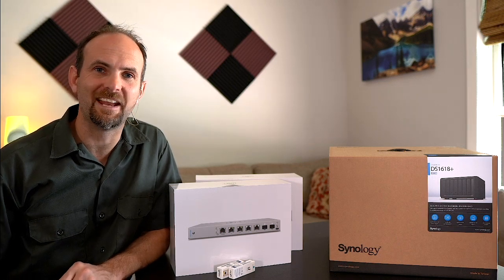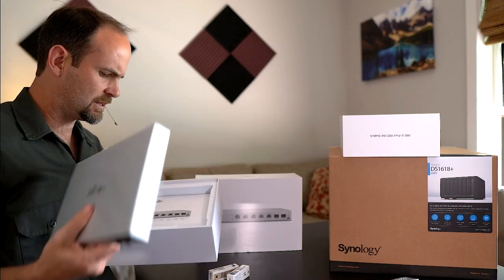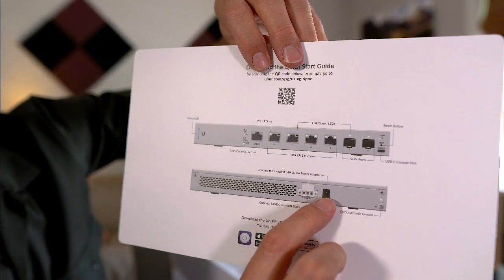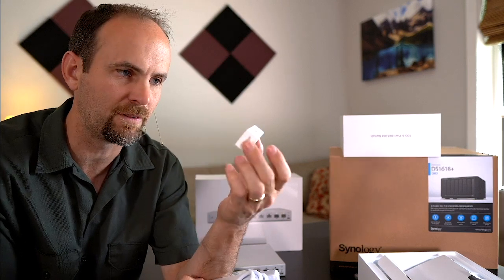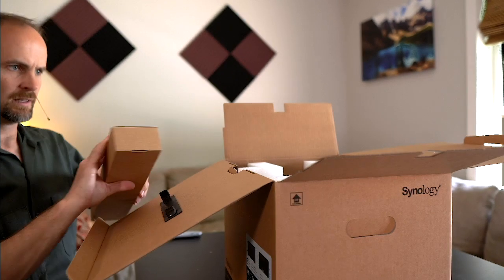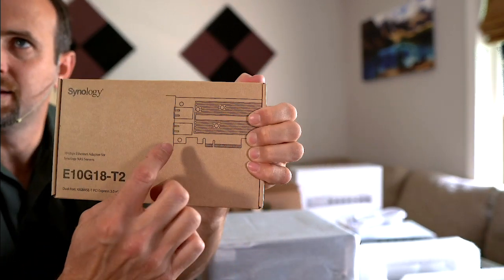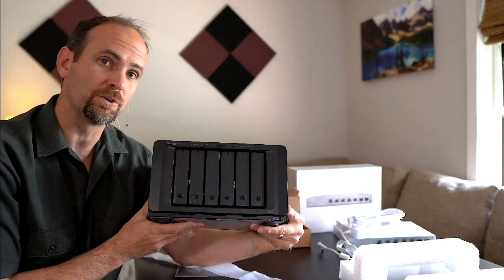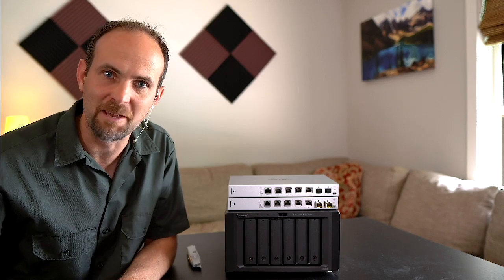Unboxing a Network Gear MOUNTAIN!: Building The ULTIMATE Video Editing Network Episode 2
In today's episode, we're doing a little unboxing therapy! Join me, as we unbox the first pieces of the ultimate video editing network.

If you missed episode 1, it's linked above!

In this new series, I take on the task of building the ultimate video editing network, because my PC just keeps running out of space!
Quite a few people have been asking me what products I like to use, so I've linked the @Ubiquiti Inc.  and @Synology products I used above!

Timestamps:
0:14 - @Ubiquiti Inc. Network Switches
2:39 - @Synology DS1618+
4:56 - Recap of what we installed!